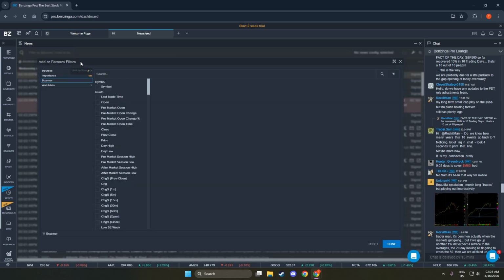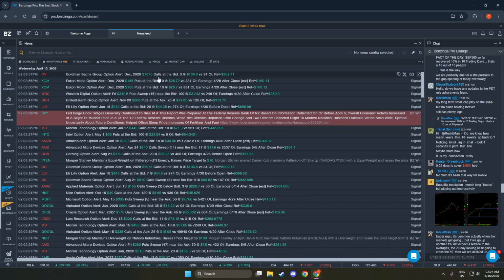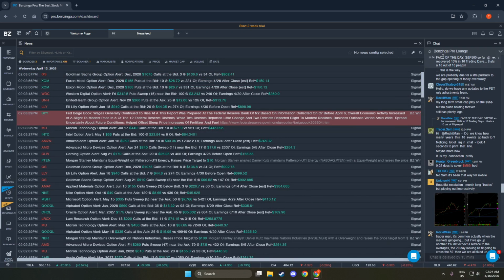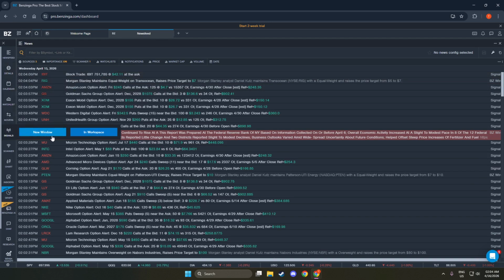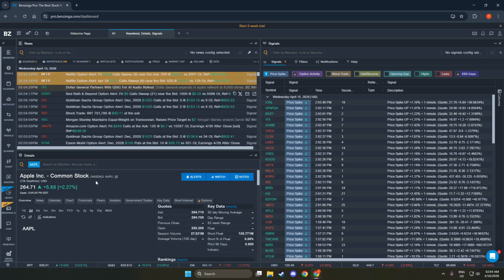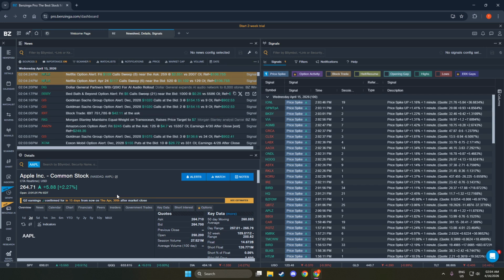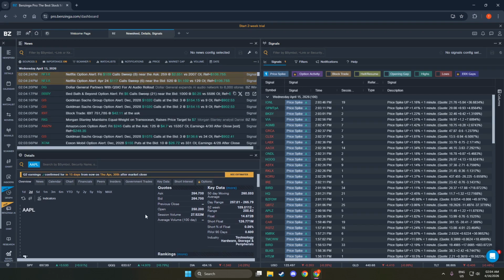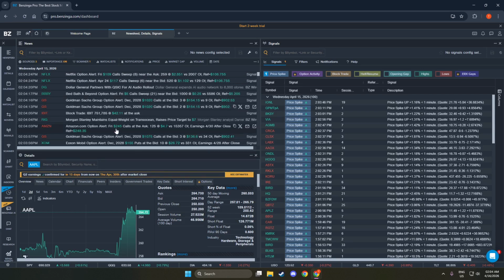How to Use Benzinga Pro Sentiment [2026 Full Guide]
How to Use Benzinga Pro Sentiment

In this video, we show you exactly how to use Benzinga Pro sentiment to gauge market mood and identify the potential impact of breaking news on stock prices. We navigate the newsfeed interface and the color-coded sentiment indicators to help you distinguish between bullish, bearish, and neutral market catalysts in real-time.

Mastering the sentiment analysis tool is essential for traders who want to quantify the emotional reaction of the market to specific headlines, such as earnings reports, FDA approvals, or analyst ratings. By utilizing the AI-driven sentiment gauges within the dashboard, you can quickly filter for high-impact news stories and align your trades with the prevailing market direction, ensuring your entries and exits are supported by fundamental sentiment data alongside your technical analysis.

Technical Specs:
Software: Benzinga Pro; Feature: Sentiment Analysis & News Indicators.